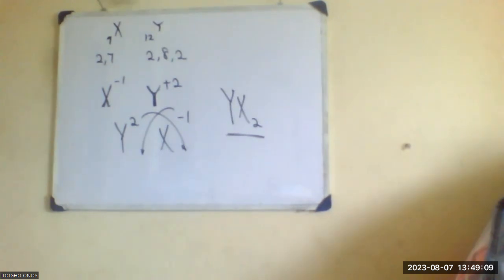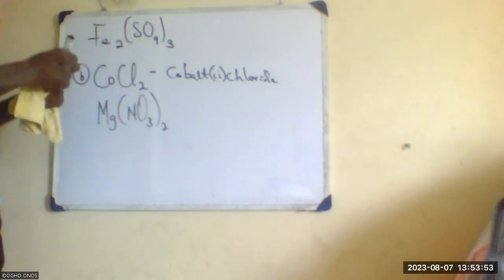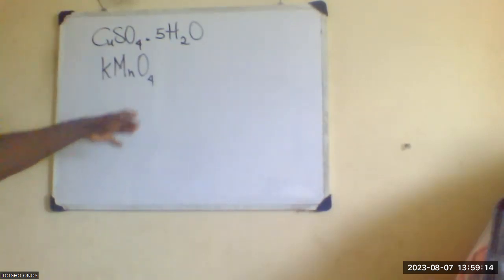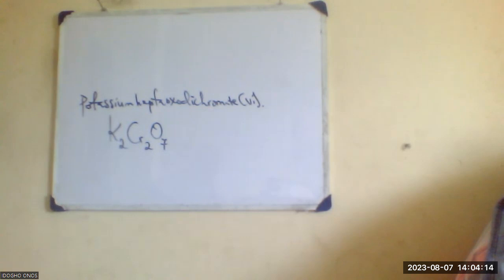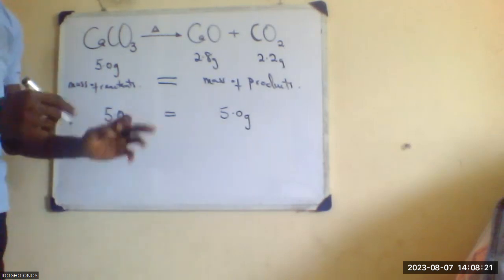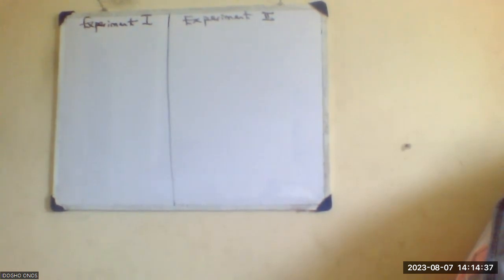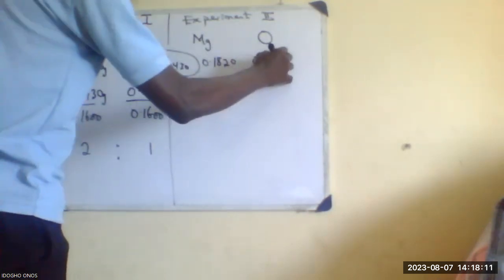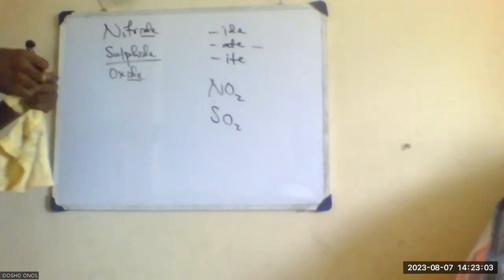CHEMICAL SYMBOLS, FORMULAE AND EQUATION PT 2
Please watch Chemical symbols, formulae and equation pt 1 for better understanding.